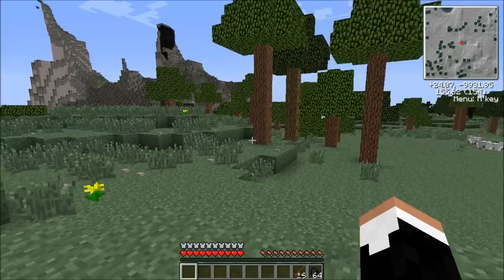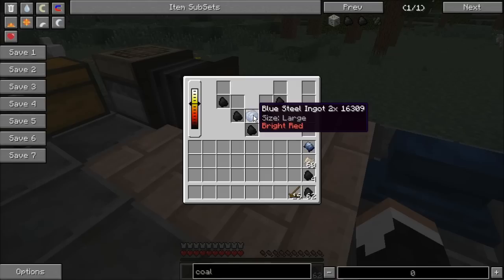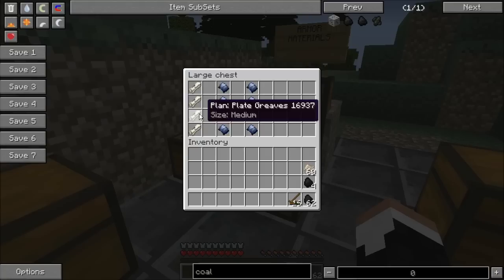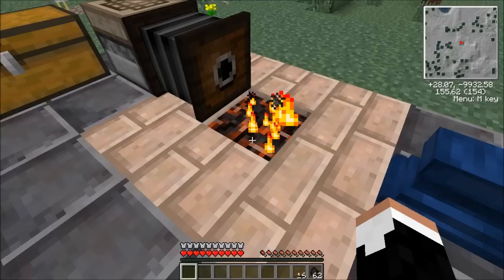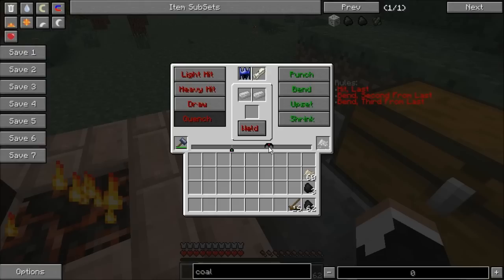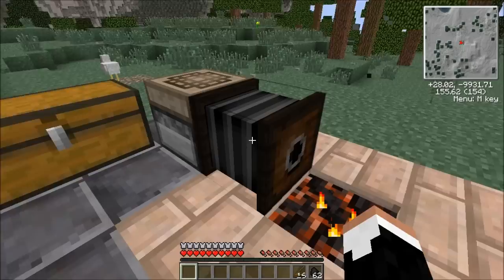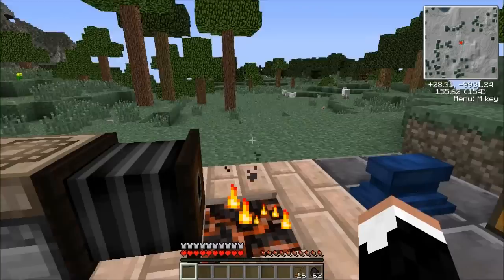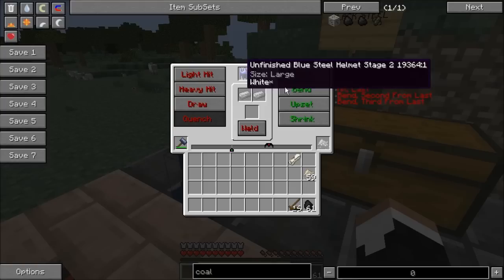Terrafirmacraft with Nightdagger - Armorsmithing Tutorial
Wherein I cover one of the two most obscure subjects in Terrafirmacraft, the things that a lot of other LPs don't ever make it to (and that my own LP skipped over because I was too sick to record at the time) - armorsmithing, taking that high-end metal that you've labored so hard over and turning it into the stuff that saves your life when you're besieged by the forces of hell.  Or just don't see Mr. Creeper sneaking up behind you.